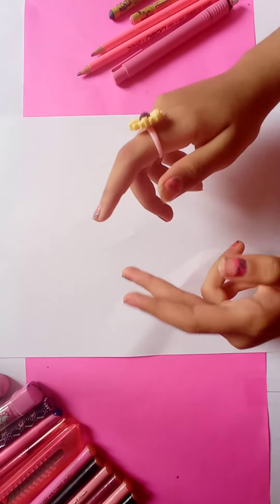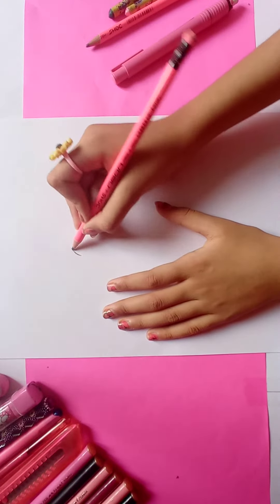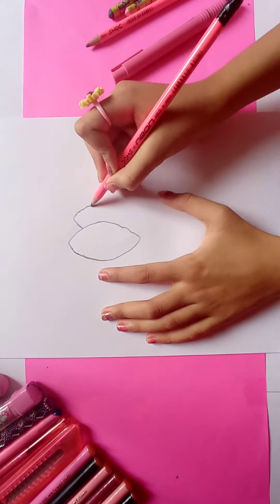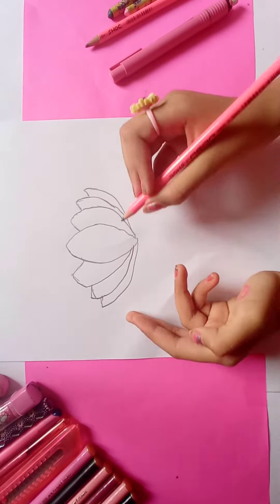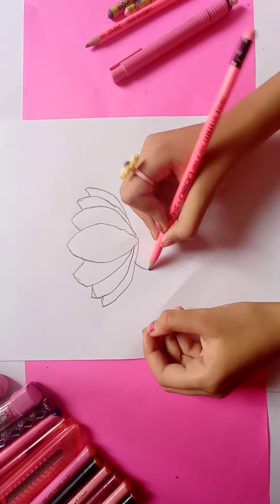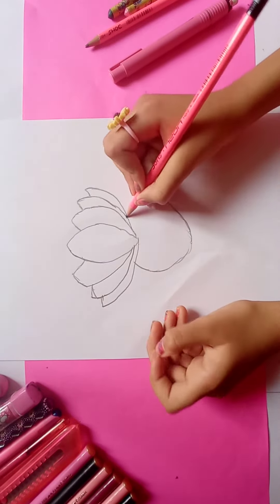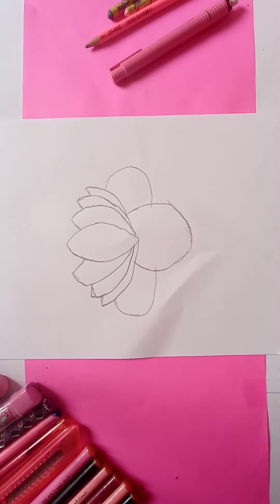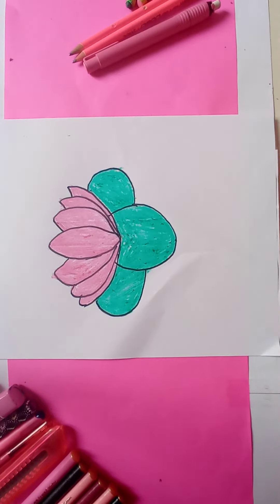Easy to draw Lotus Flower